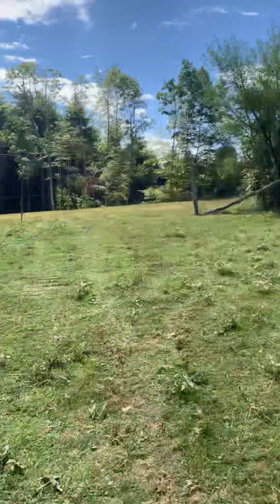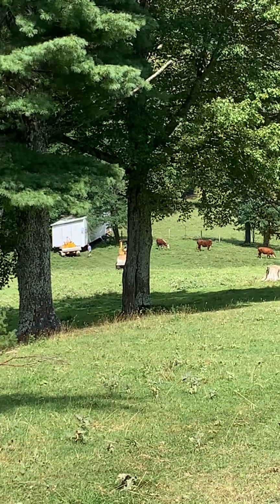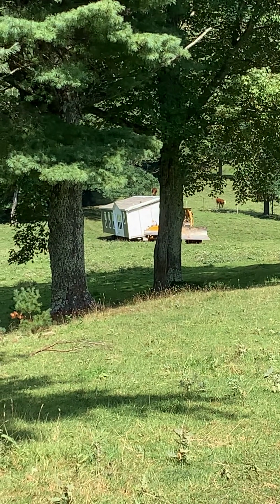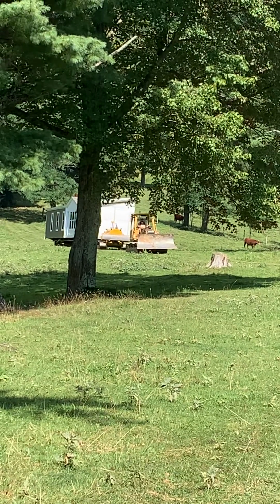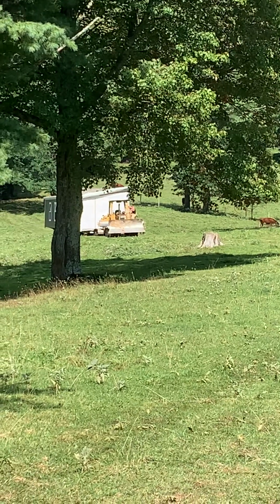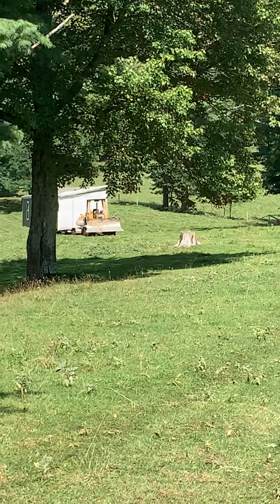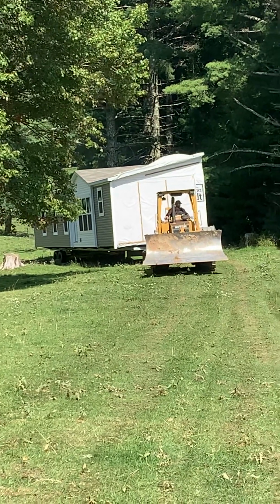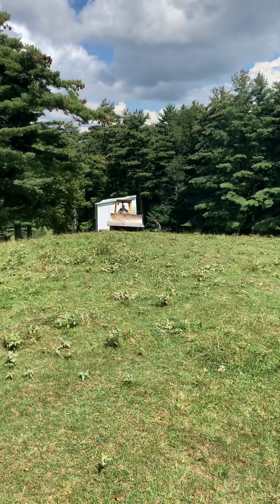Full video coming up steep cattle pasture with our 2nd half of doublewide.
Bringing our new double wide up steep cattle pasture on backside of the mountain and having to use two bulldozers to pull it up.